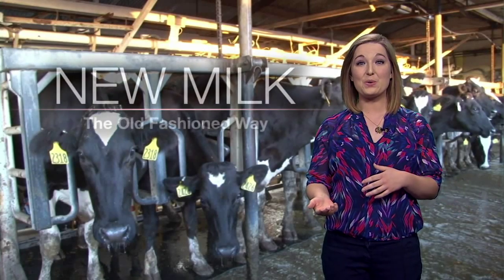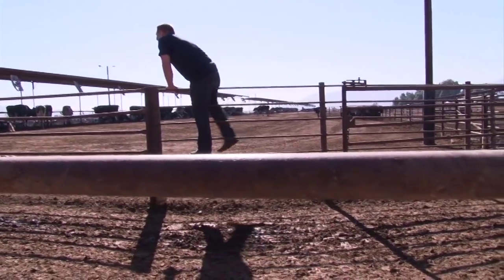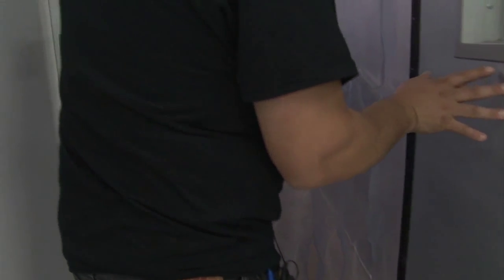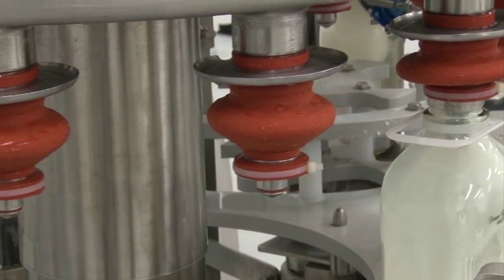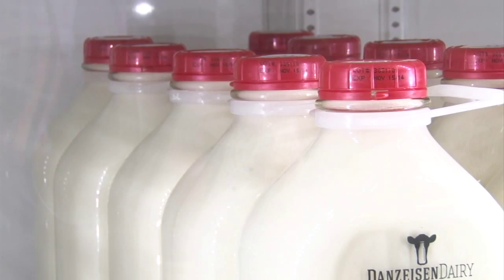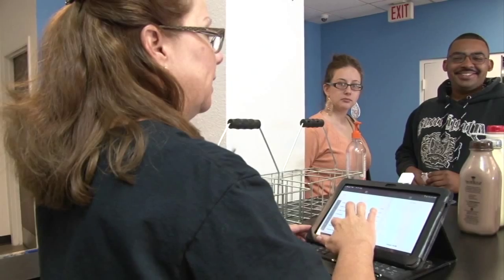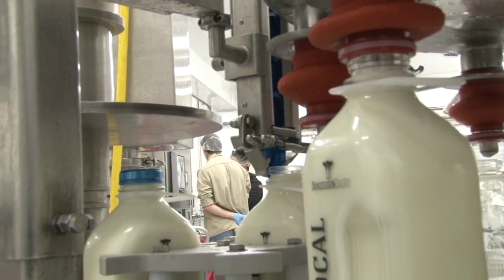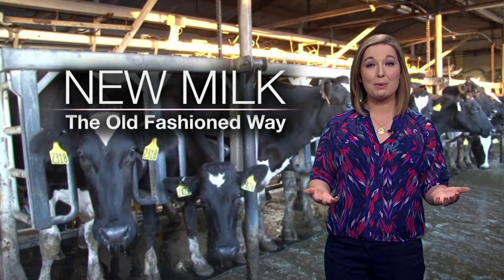Local dairy company is making old fashion glass bottles a new thing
A Laveen dairy company is trying to appeal to the younger generations by bringing old fashioned glass bottles back. Using old and refurbished materials, the company is creating new flavors and using old bottling methods to give customers a taste of the past.